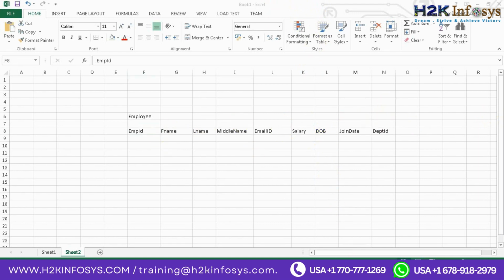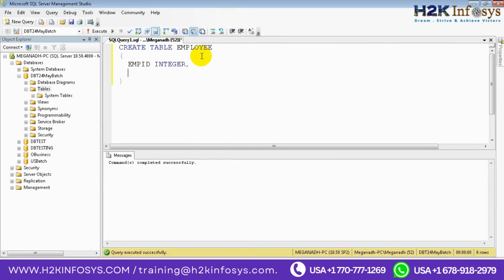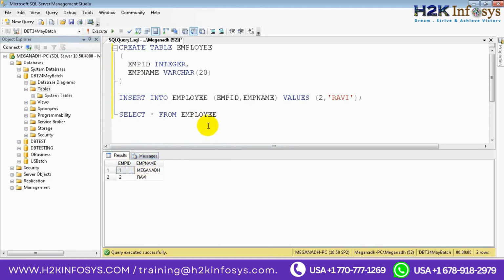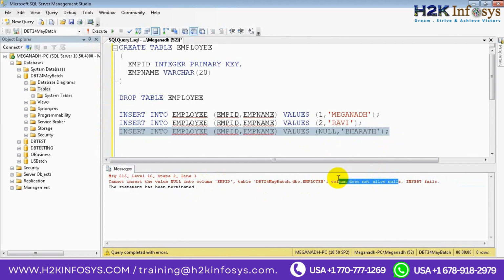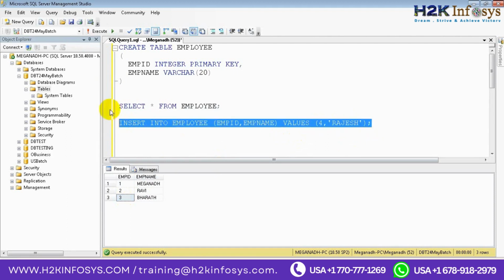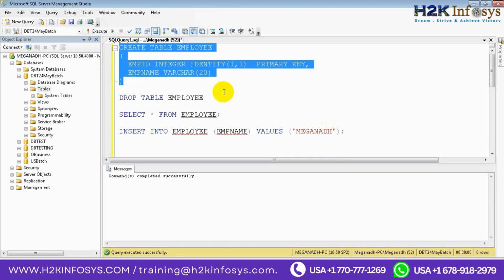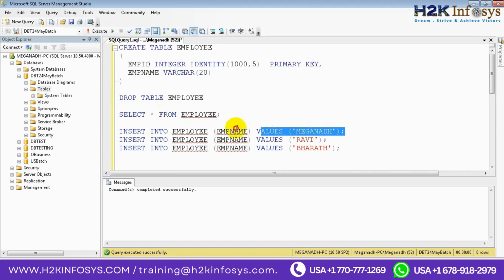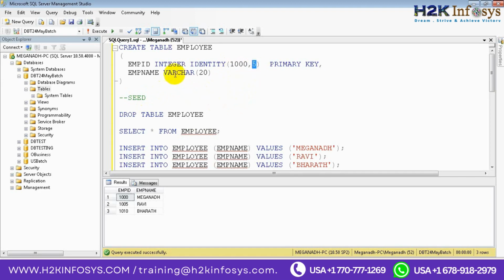Data Base Testing Full Course - Part 3 | SQL Interview Questions And Answers | H2KInfosys